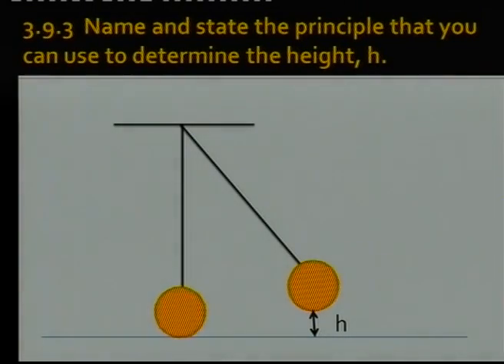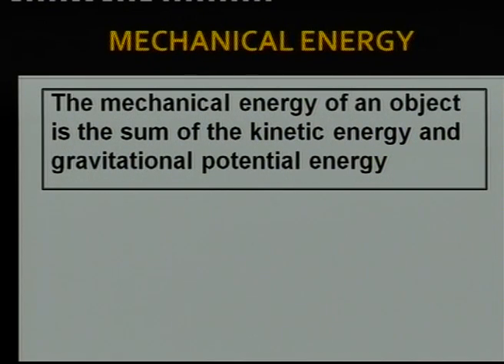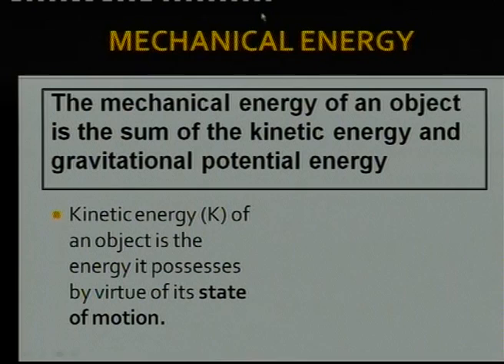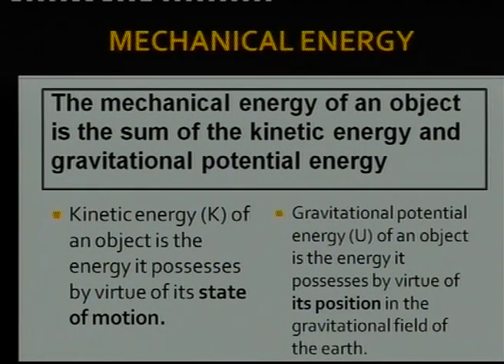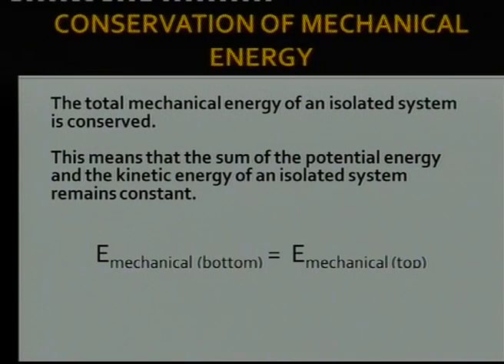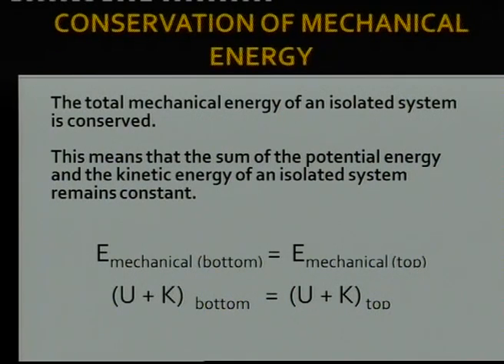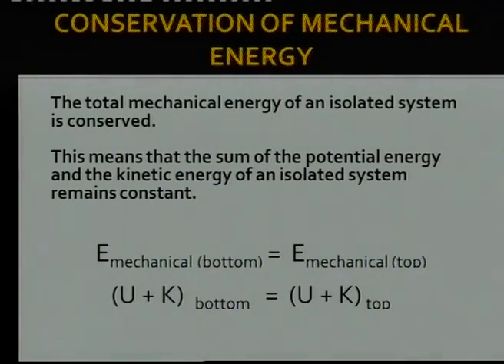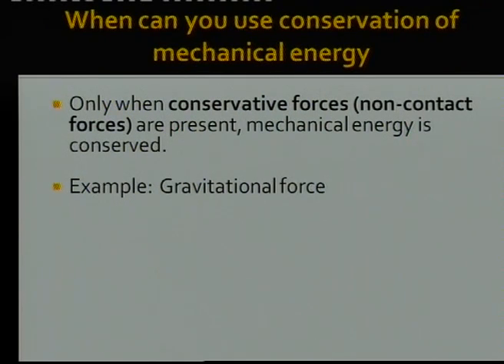Matric revision: Physical Science: Conservation of Mechanical Energy and Momentum (2/5)